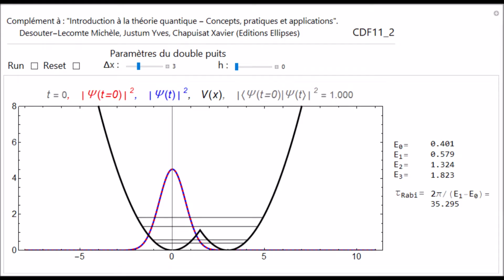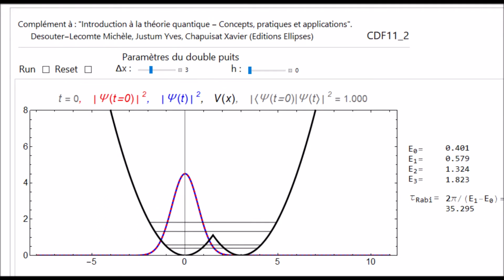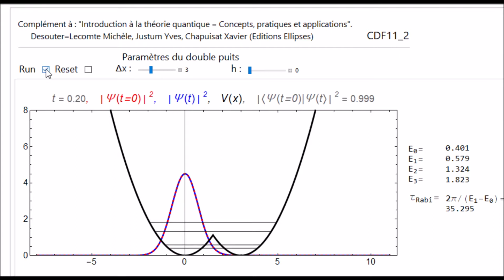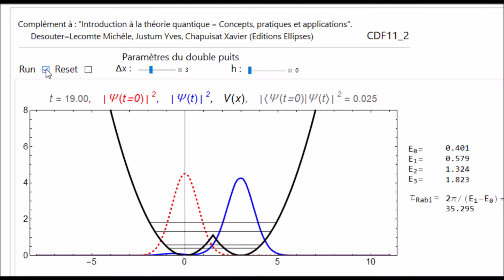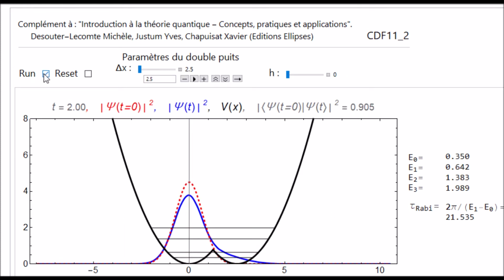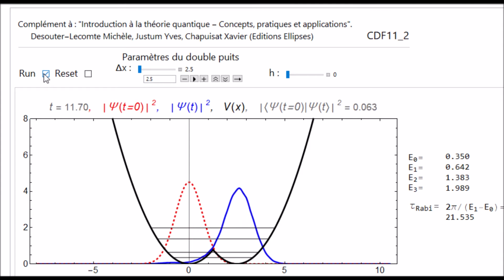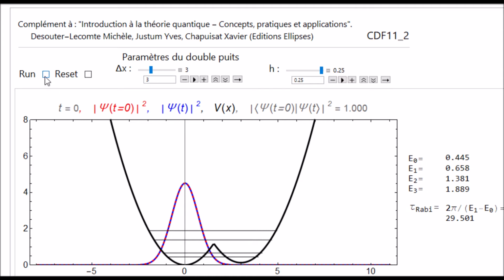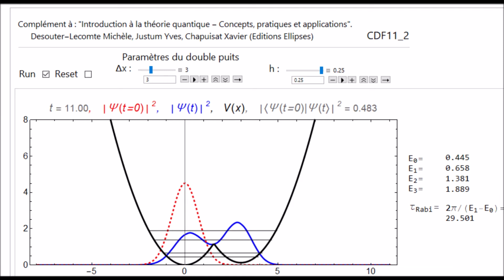Dynamics in a double well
This tutorial shows the evolution of a wave packet centered on one of the wells and its periodic transition on the other well by tunnel effect. The period of this phenomenon is compared to that of a two-level system leading to the Rabi period. This application can be downloaded from the website of the Laboratory of Physical Chemistry of the Faculty of Sciences of Orsay, University Paris Saclay